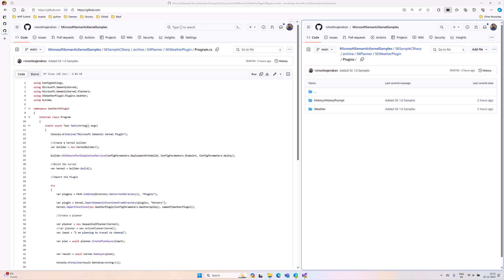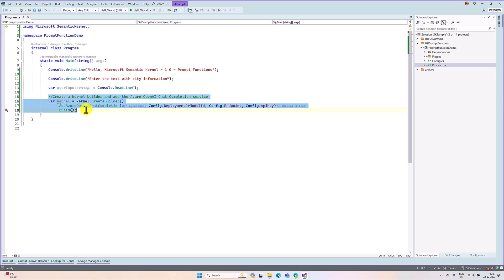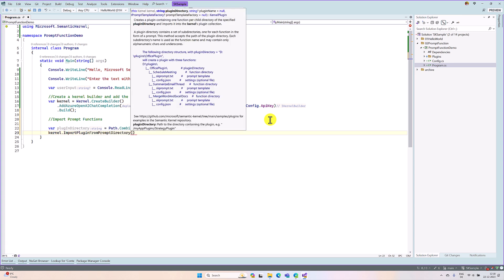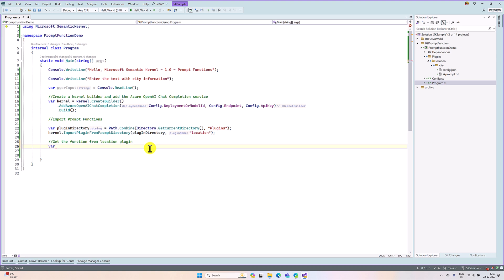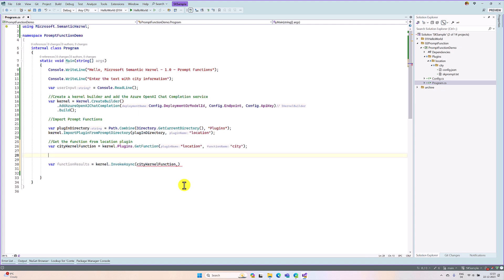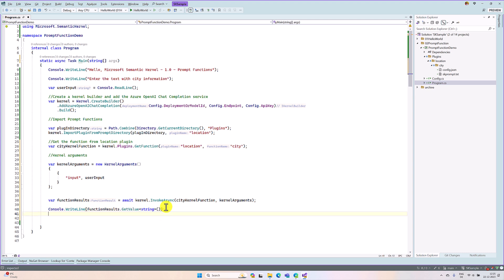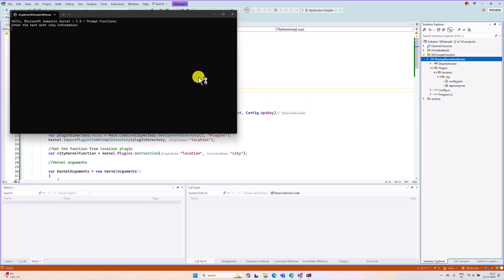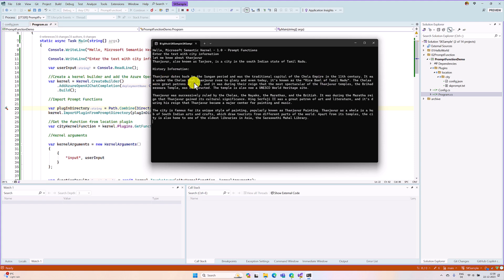17 - Microsoft Semantic Kernel Prompt Functions - V 1.0.1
A prompt function is a way to create prompts using the Semantic Kernel prompt template language. This language uses a simple format for building AI functions with plain text. A prompt function can include a name, description, template, input variables, and settings for different models. These functions are handy for making prompts that can be used again and again, like building blocks, and you can use them in other prompts or applications.